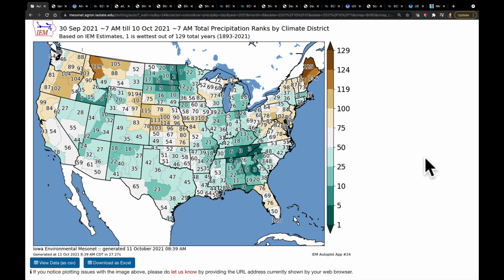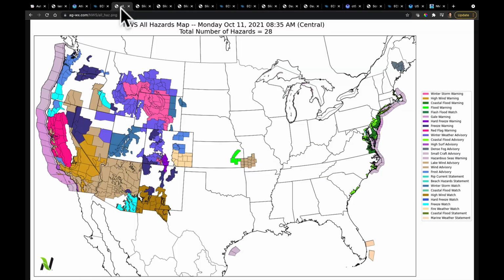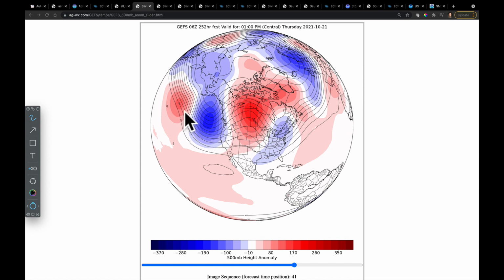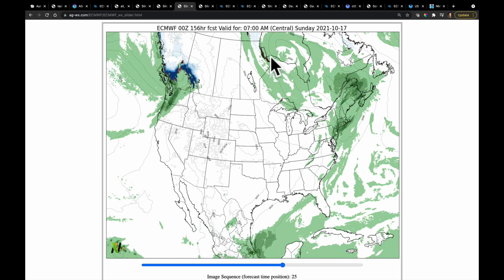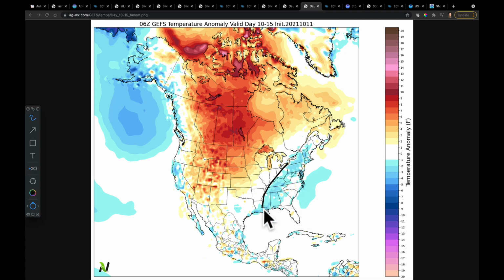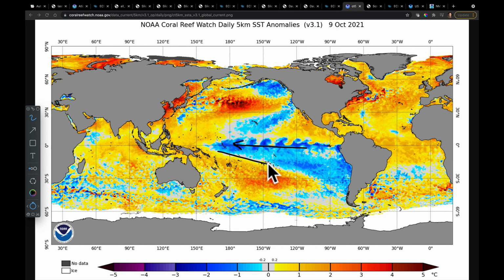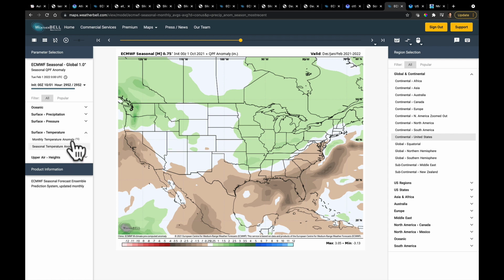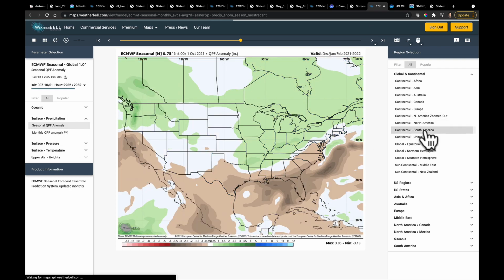Carolina Farm Credit Weather Update: Oct. 11, 2021